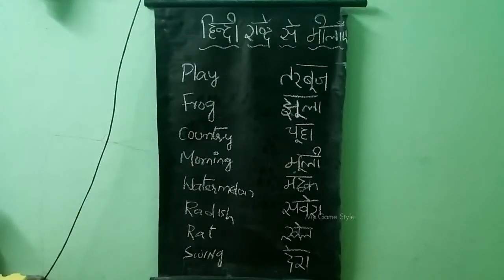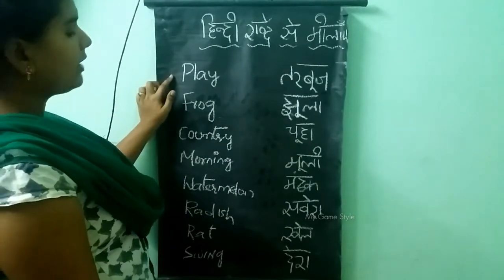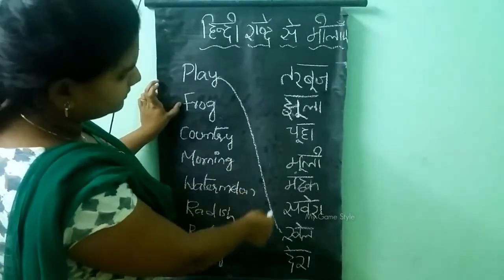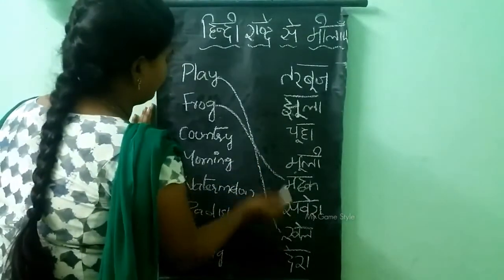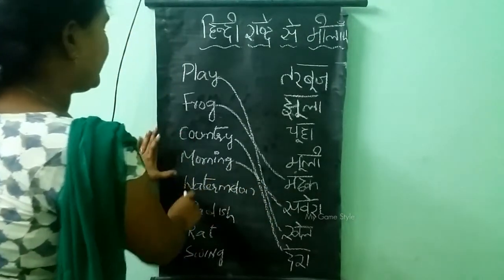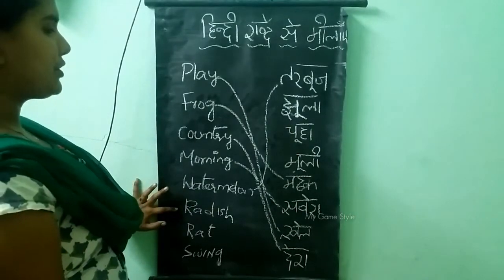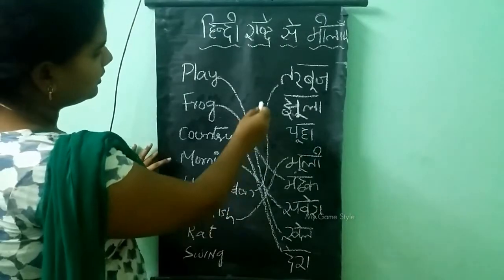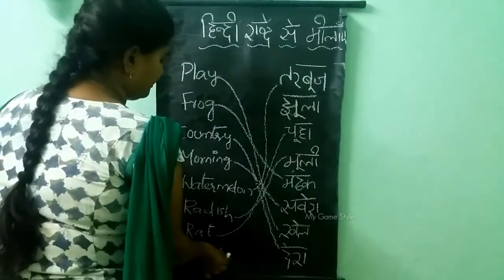Matching with Hindi Words | Hindi Learning Video